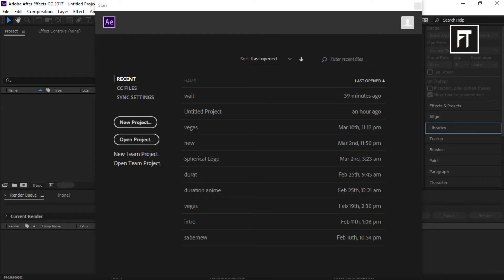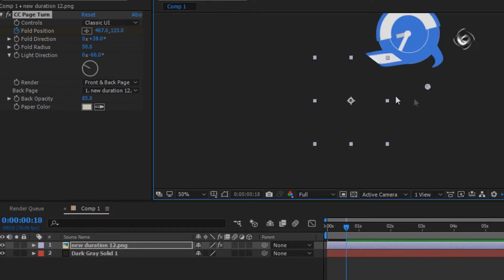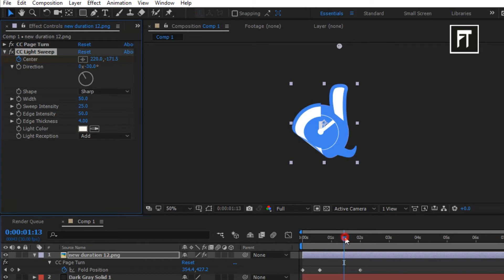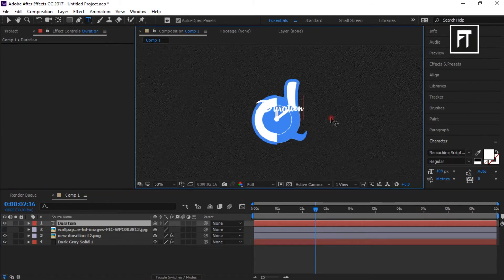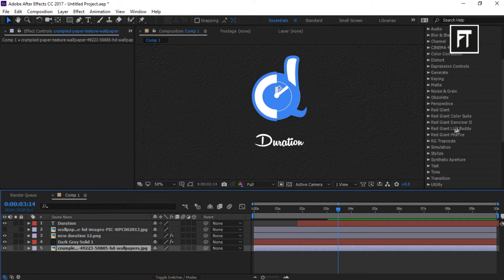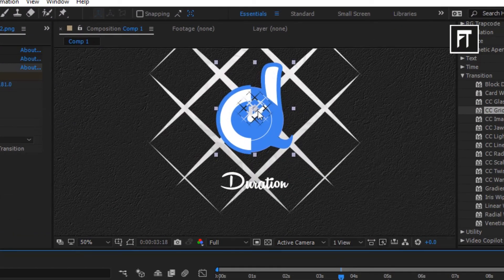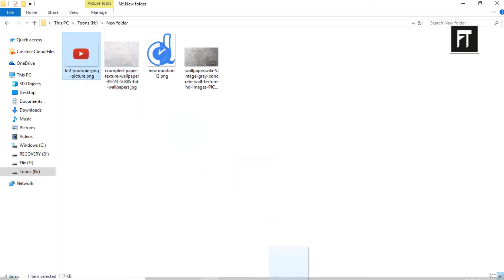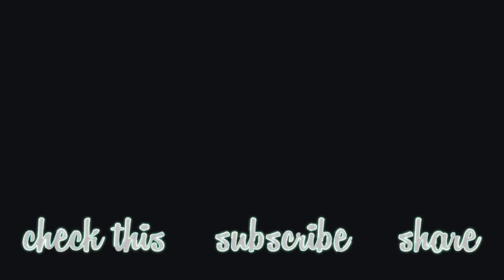Shine Logo Animation in After Effects - After Effects Tutorial - Flip Logo Animation- Transition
Hey Welcome, to another Adobe After Effects tutorial, in this tutorial we are going to create an shine logo animation also with flip logo animation and smooth transition.

Use this Animation into your YouTube Channel and other Video Project

Topics to be covered:
1. Flip Logo Animation
2.Shine Logo Animation
3.Texturize Background
4.Smooth Transition

A complete and easy way to create an awesome intro for youtube channel in easy and simple way :)

Excuse my Robotic Voice - Text to Speech :p , but i hope this tutorial will help in some way :)

So Let's create an awesome animation like Avenger Infinity War :p